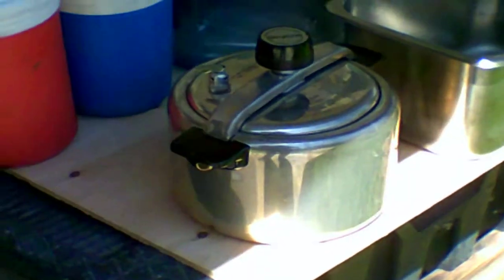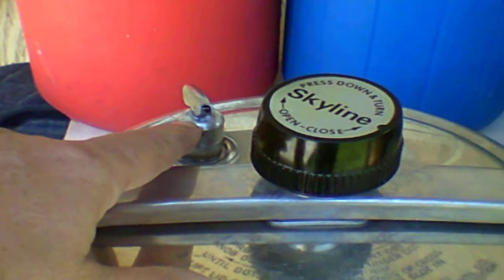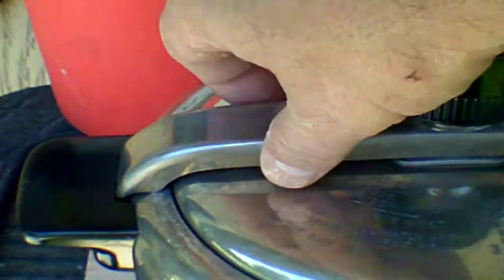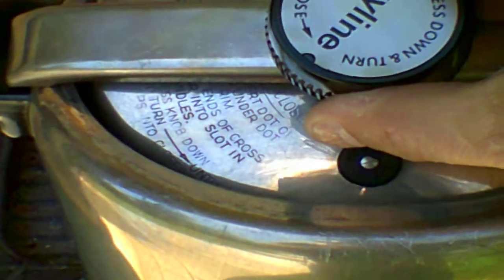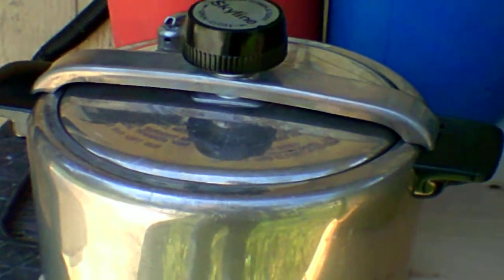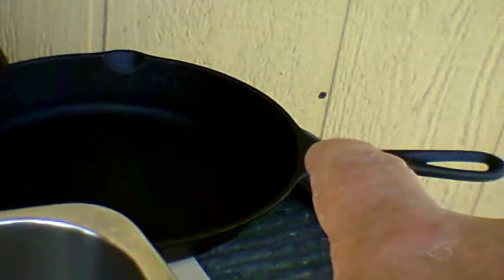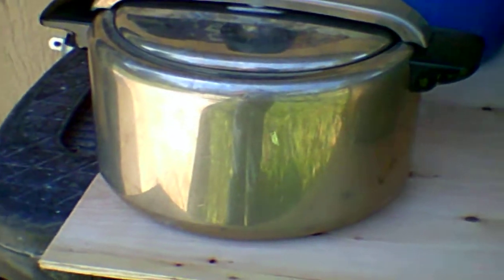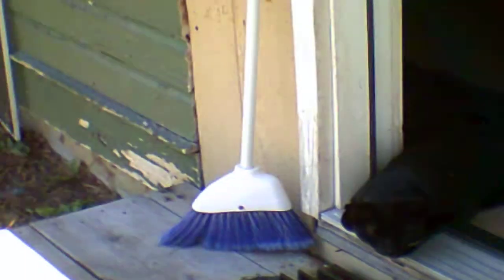Our new pressure cooker and other items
Here I show our new to us Skyline 6004 pressure cooker, and a few other things some of these items we got for free.